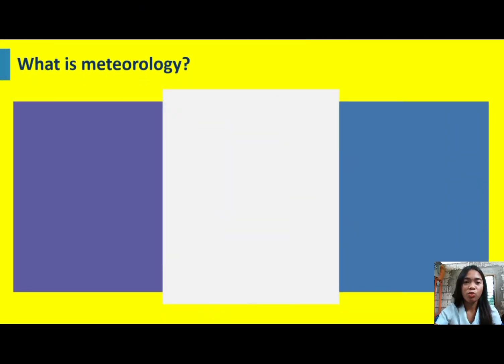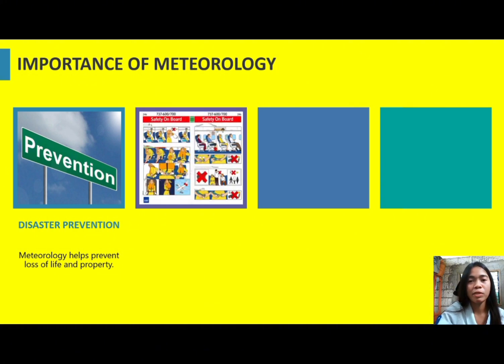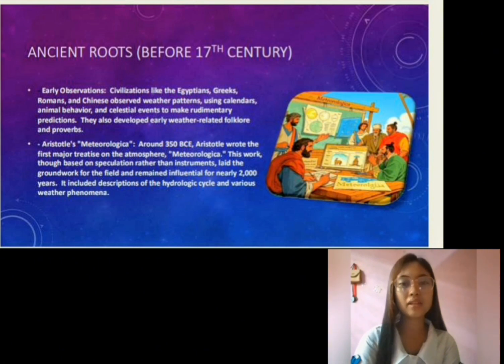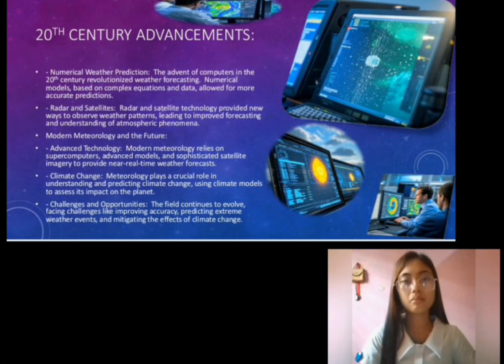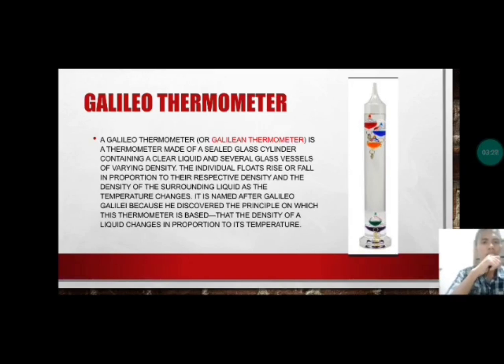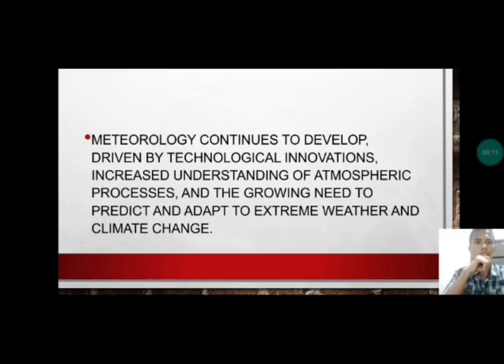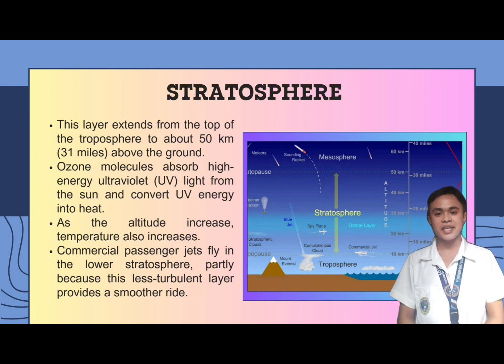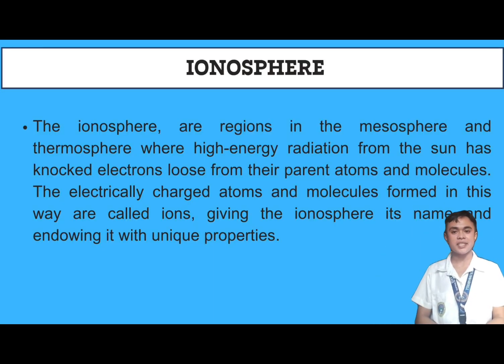CHAPTER 1 | INTRODUCTION TO METEOROLOGY